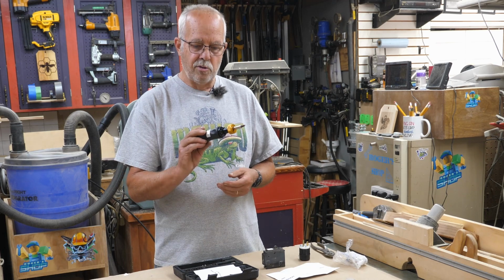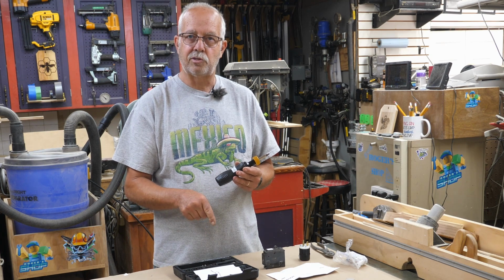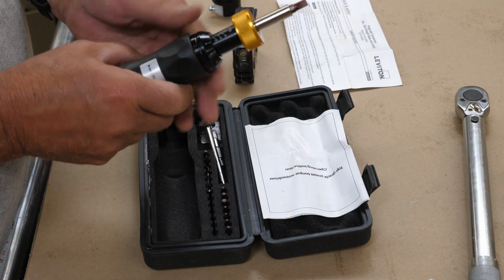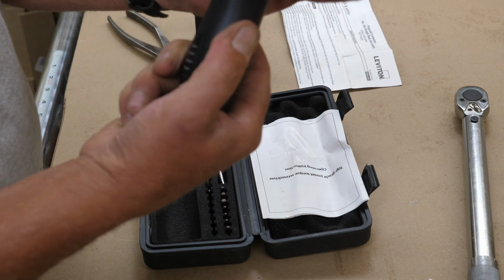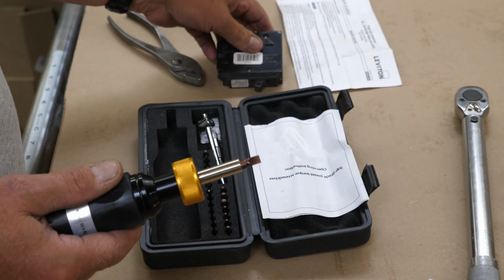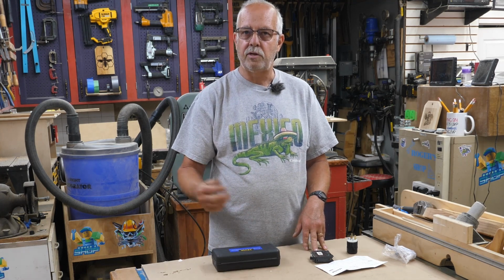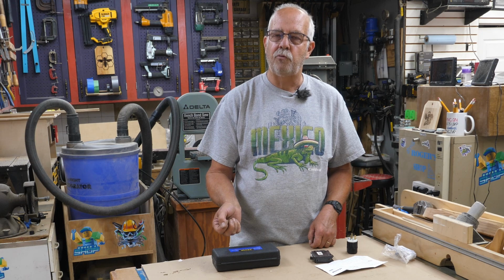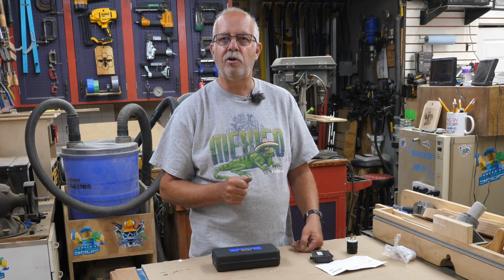Vevor Torque Screwdriver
If you're looking for a torque screwdriver that can handle a variety of screwdriver tasks, then look no further than the Vevor Torque Screwdriver. This handy tool is perfect for setting screws and bolts, and can be used for a range of purposes.

In this video, we'll show you how to use the Vevor Torque Screwdriver and set screws and bolts quickly and easily. Why use a torque screwdriver? We'll explain! So if you're looking for a reliable, easy-to-use torque screwdriver, the Vevor Torque Screwdriver is the perfect choice!

VEVOR Torque Screwdriver, 1/4" Drive Screwdriver Torque Wrench, Torque Screwdriver Electrician 10-50 in/lbs Torque Range Accurate to ±5%, 1/4 to 1/2 Conversion Head with Bits & Case

Where to get one